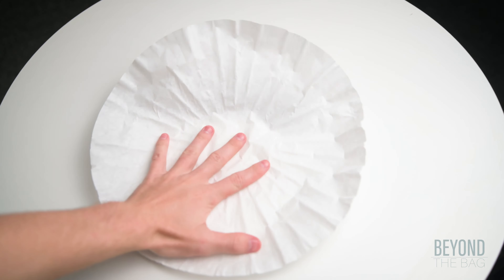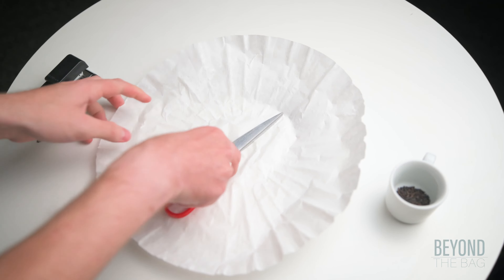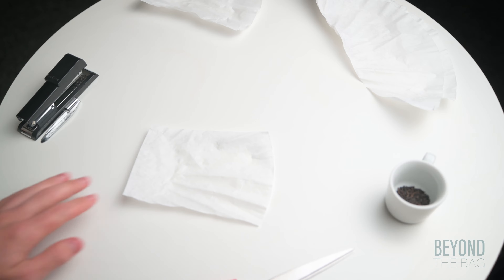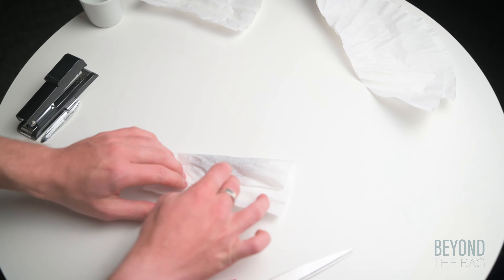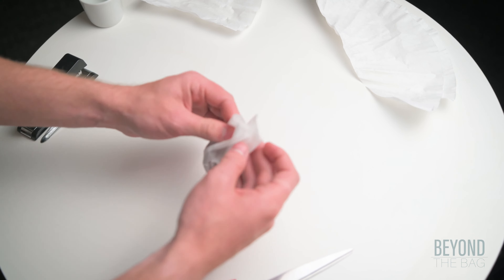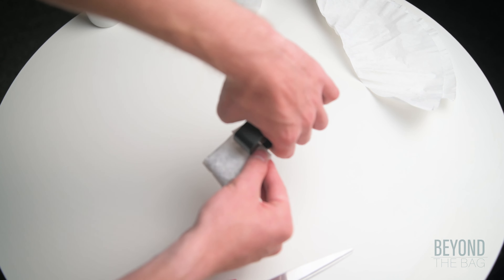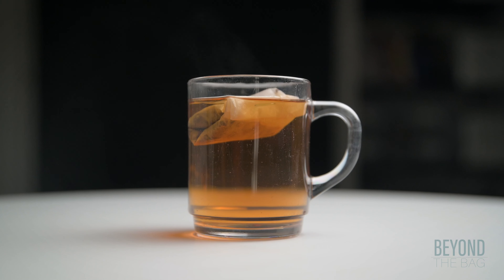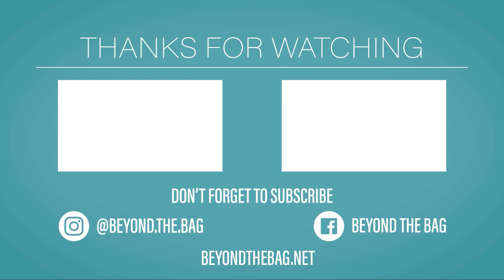How to Make Your Own Tea Bags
Ever wanted to make your own tea bags? Here is the easy way to do it!

While loose-leaf tea is superior to tea bags in many ways, it is hard to beat the convenience of a tea bag. But what if there was an easy way to make your own tea bags without sewing to enjoy both ultimate convenience and quality? Welcome back to beyond the bag. Today I am going to show you an easy way to make your own custom tea bags. For this, you are going to need a couple of simple items. A coffee filter, a pair of scissors, a stapler, and your favorite loose leaf tea. To start, cut a square out of the coffee filter. I estimated the size of this one to be two times wider and three times taller than a standard tea bag. Measure out a teaspoon of tea into the center. From there, fold the square of the coffee filter like so. Once you have finished this final fold, simply place a staple over it to hold the whole thing together. Optionally, you can add a small piece of string before you staple it if you like. And just like that, you have made your own easy, no-sew tea bag with your favorite tea. Cheers! Thanks for watching, if you liked the video please give us a thumbs up. don't forget to subscribe so you won't miss any of our future videos. you can also find additional content on our social media and blog.